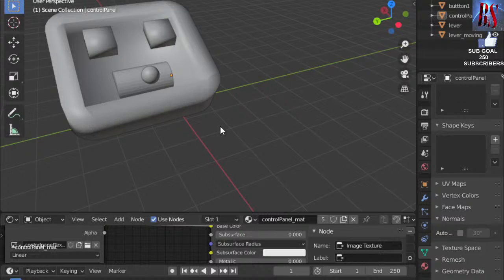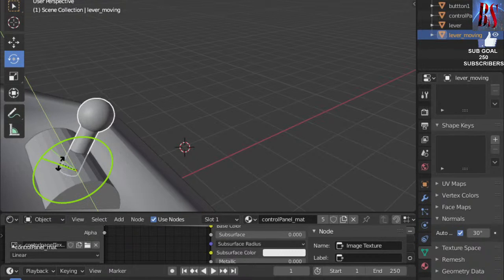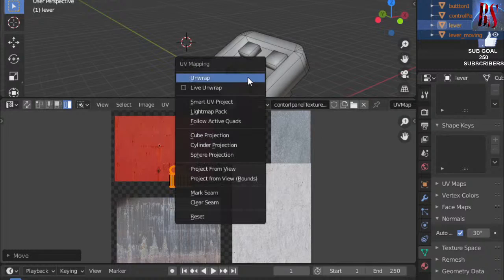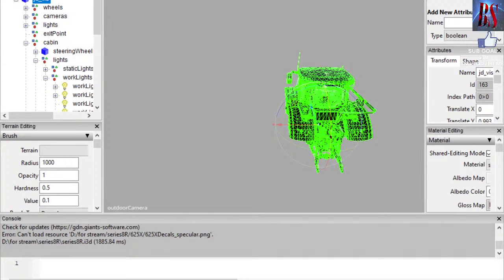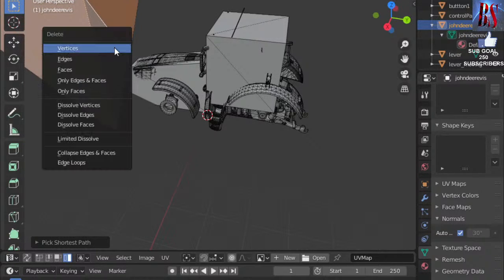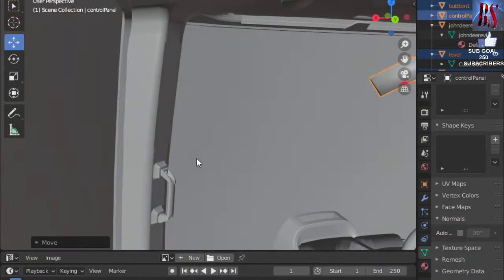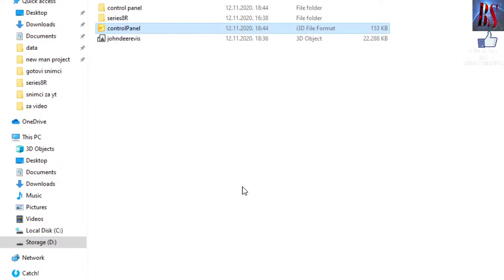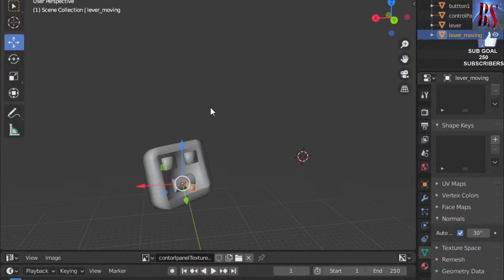How to make mods for Farming Simulator 19 - Detail Explanation - Best Way to Learn Modding #2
Lots of people want to be a modder for Farming Simulator games and today I show you how to start, what you need and what is the best way to learn modding! This is second part of my series!

Today we are going to talk about How to make mods for Farming Simulator 19  - Detail Explanation - Best Way to Learn Modding #2!
You have more videos about this game on channel!

In this video I talk about:
-basics of modding
-intro into Blender modeling
-texturing your object

Want to get best youtube analytics app and lots of useful tools for your channel check vidIQ

ABOUT MY CHANNEL:

Hi! I’m Bolex Simulation. On my channel, you will find all news about simulation games.

My mission is to bring to you all news first!

Cheers!